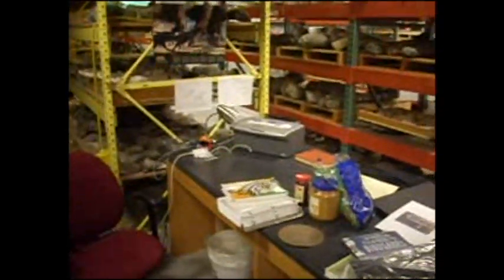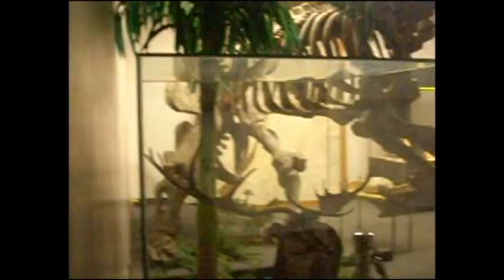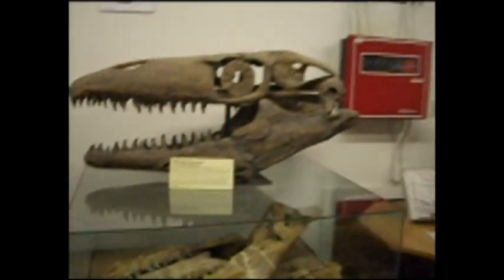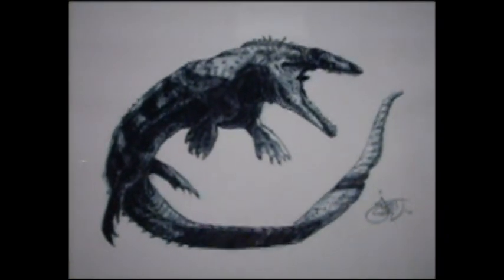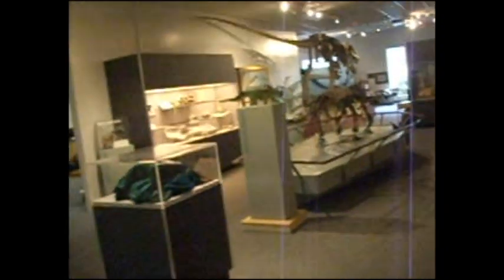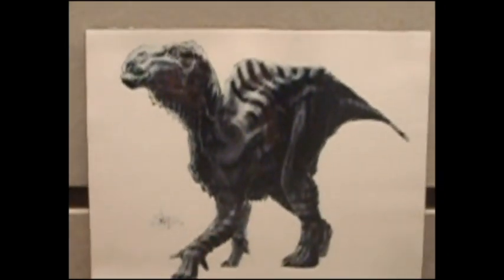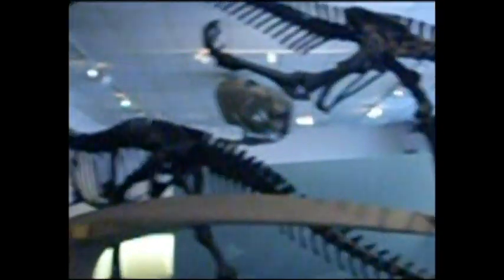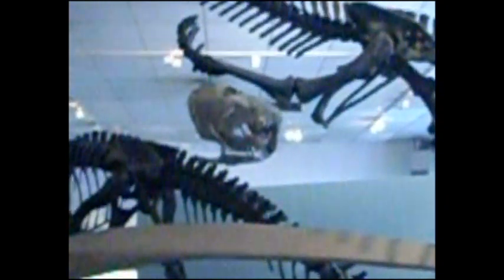First Illustrations for BYU Museum of Paleontology (Josh Cotton)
My first-ever professional dinosaur illustrations are up at the BYU Museum of Paleontology!  I am one happy Holocenian.